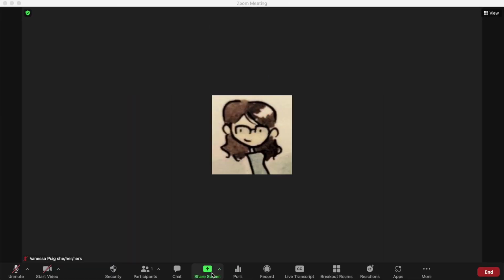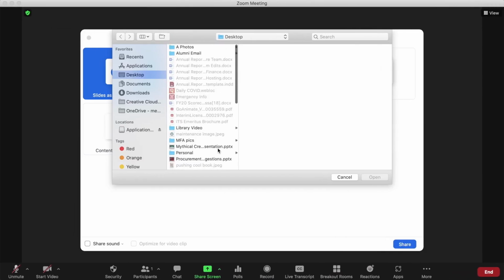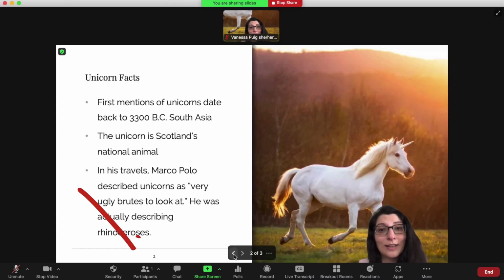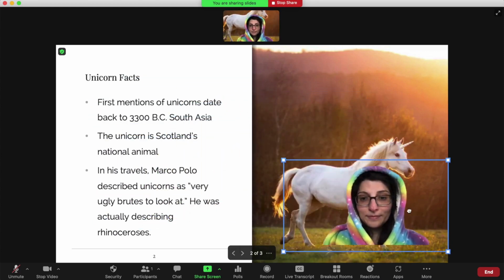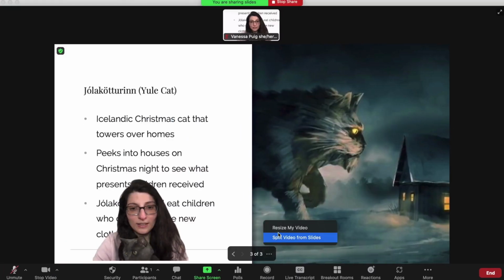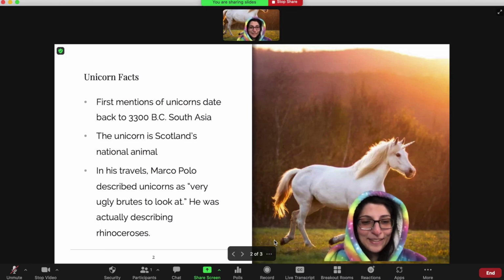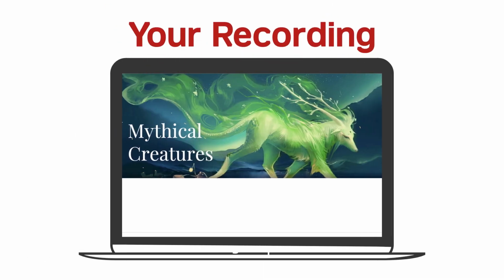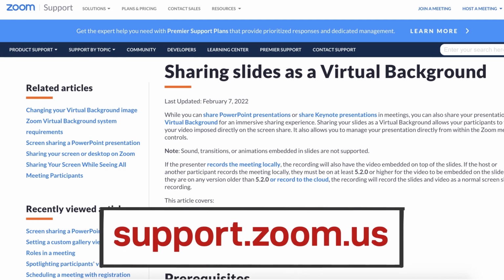TipUp: Turn Your Slides Into a Zoom Virtual Background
If you like keeping your video on in Zoom meetings, but hate when you lose sight of your meeting controls while sharing your screen, try turning your slides into a virtual background! This new option places your video on top of your slides so your presentation is more engaging, while also giving you full and easy access to your meeting controls.